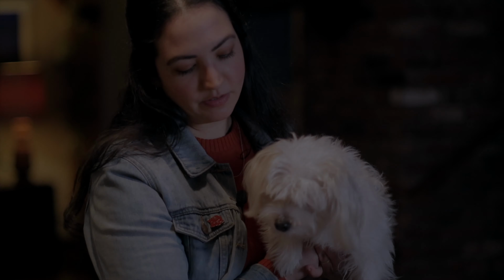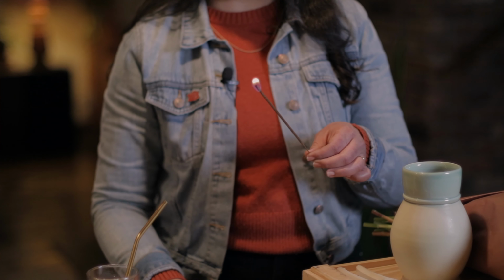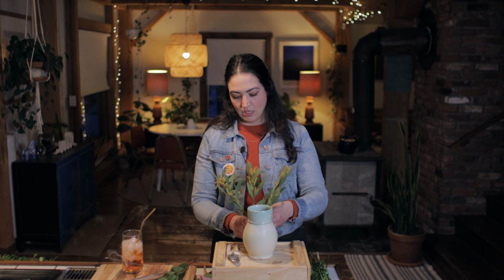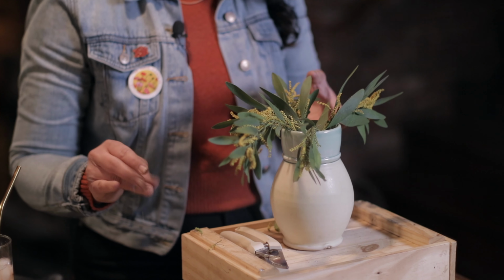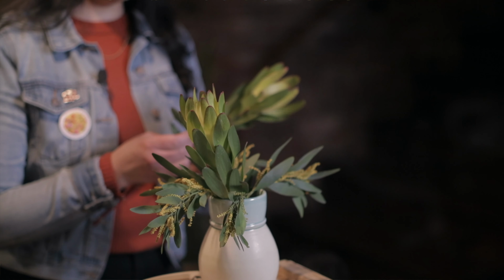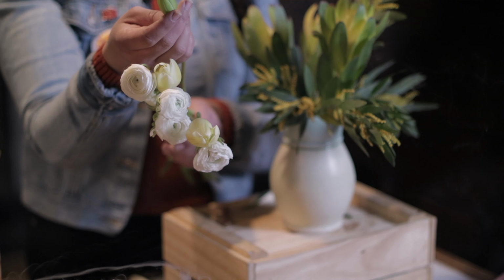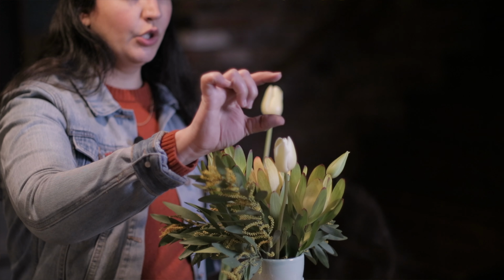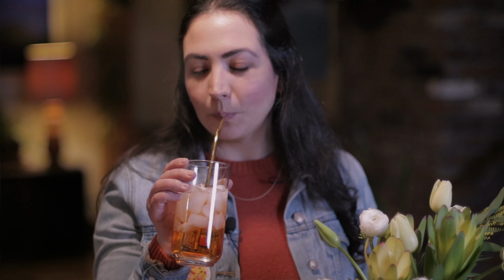Arranging ranunculus, tulips, leucadendron and acacia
In this arranging video, I spark an incense and arrange as a de-stresser from a long week of moving our shop. I hope you enjoy this chill edition. I'm arranging into a vase thrown by our friend Frank.